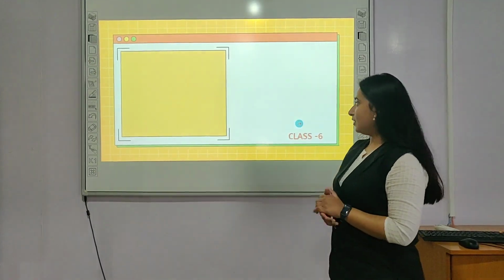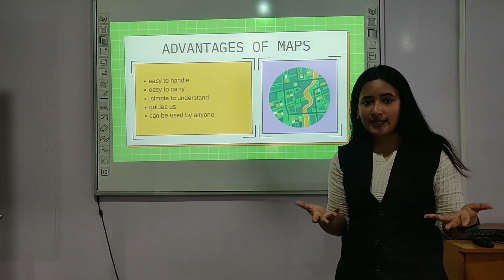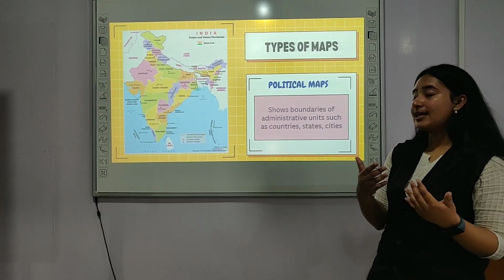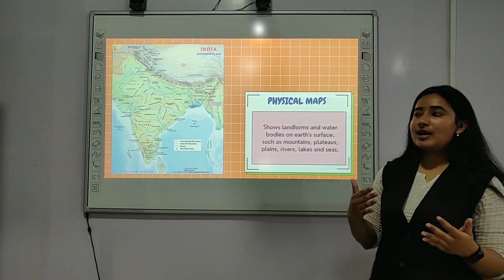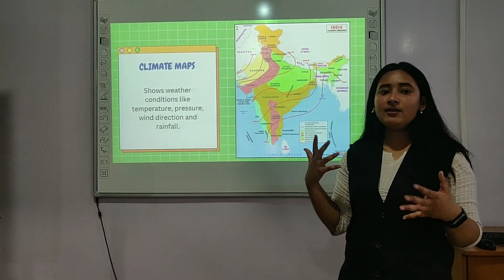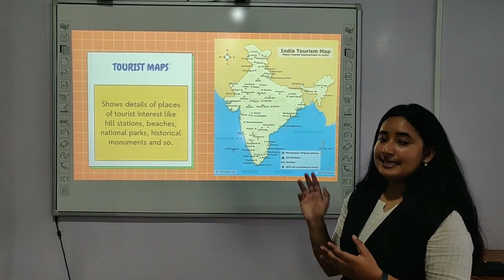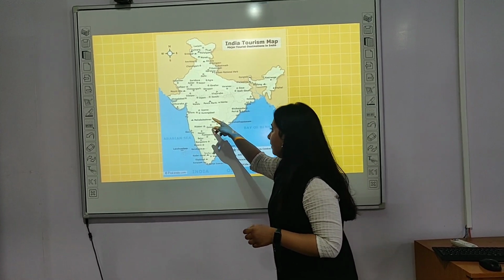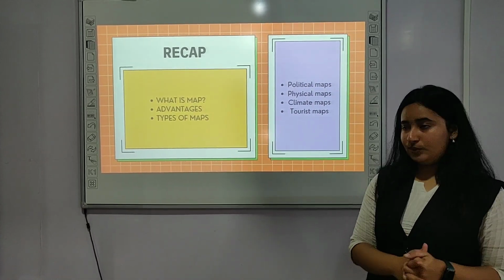MAP_GEOGRAPHY _____SUBJECT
MAP_GEOGRAPHY _____SUB